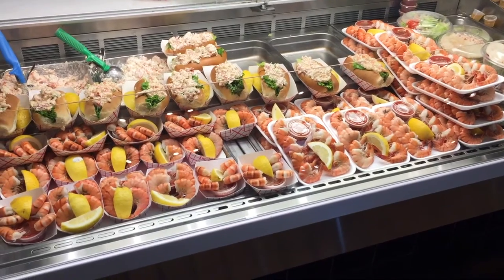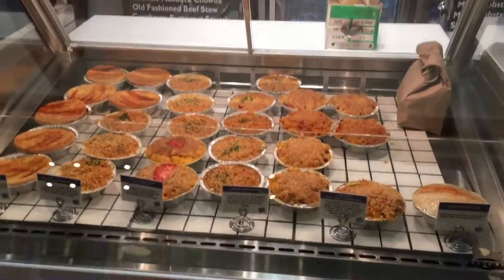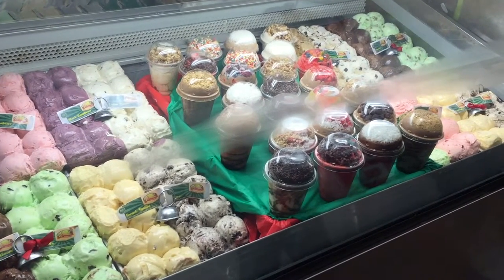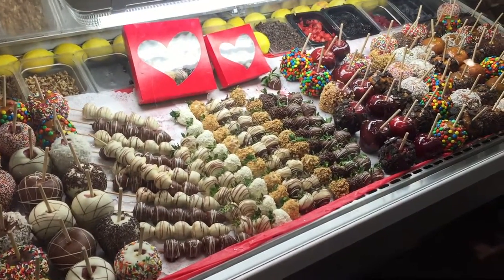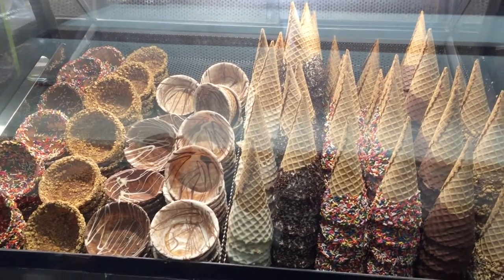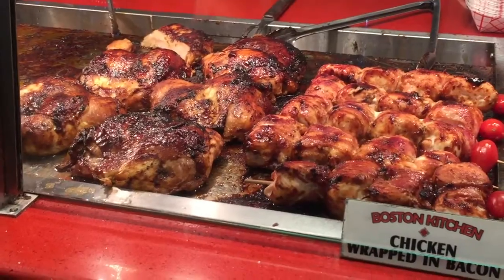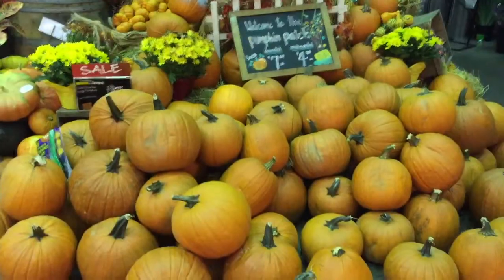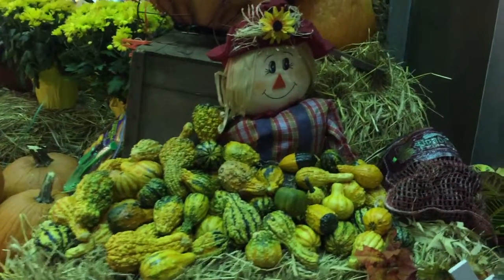Quincy Market Food Stalls Boston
Quincy Market is in Faneuil Hall Marketplace, and with over 50 food stalls serving everything from pizza to clam chowder in a bread bowl to hot dogs and lobster rolls to all you want.

Sample of this food experience is shared in this video.